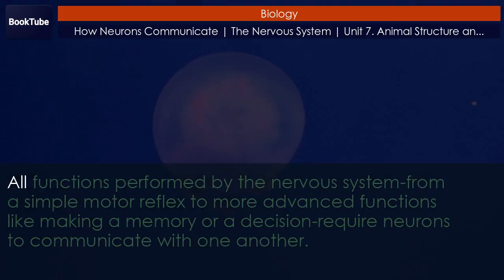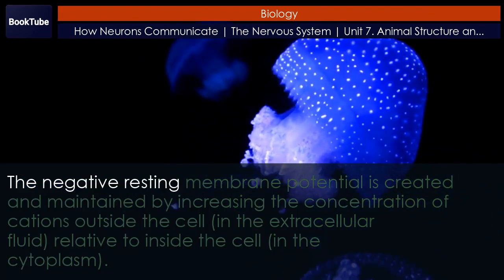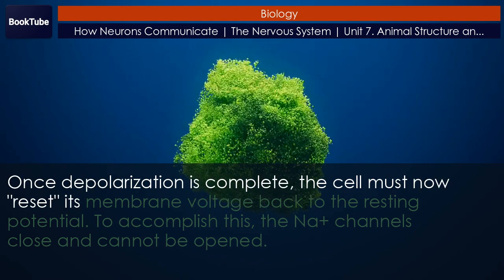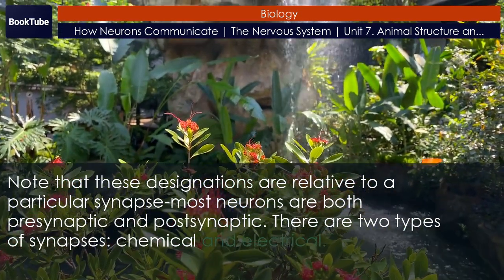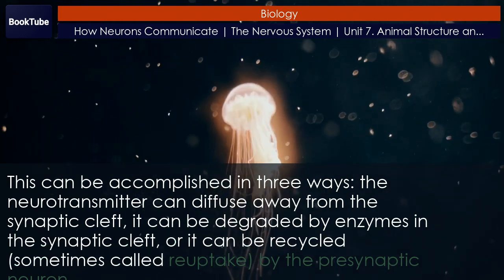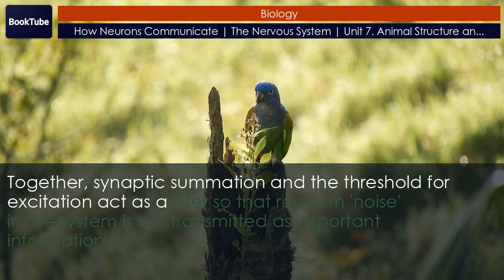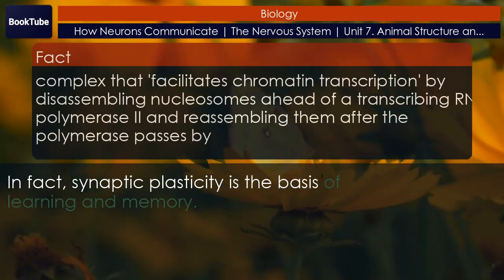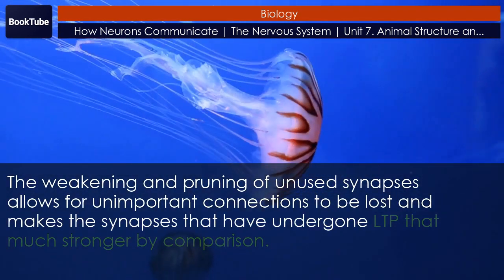How Neurons Communicate | The Nervous System | Unit 7. Animal Structure and Function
Chapter: How Neurons Communicate
Collection: The Nervous System
Unit 7. Animal Structure and Function
Book: Biology

Neurons have charged membranes because there are different concentrations of ions inside and outside of the cell. Voltage-gated ion channels control the movement of ions into and out of a neuron. When a neuronal membrane is depolarized to at least the threshold of excitation, an action potential is fired. The action potential is then propagated along a myelinated axon to the axon terminals. In a chemical synapse, the action potential causes release of neurotransmitter molecules into the synaptic cleft. Through binding to postsynaptic receptors, the neurotransmitter can cause excitatory or inhibitory postsynaptic potentials by depolarizing or hyperpolarizing, respectively, the postsynaptic membrane. In electrical synapses, the action potential is directly communicated to the postsynaptic cell through gap junctions-large channel proteins that connect the pre-and postsynaptic membranes. Synapses are not static structures and can be strengthened and weakened. Two mechanisms of synaptic plasticity are long-term potentiation and long-term depression.

00:00 How Neurons Communicate
00:36 Nerve impulse transmission within a neuron
01:13 Neuronal charged membranes
02:16 Resting membrane potential
05:15 Action potential
08:01 Myelin and the propagation of the action potential
09:50 Synaptic transmission
10:36 Chemical synapse
14:15 Electrical synapse
16:10 Signal summation
17:16 Everyday connection
20:16 Synaptic plasticity
20:58 Long-term potentiation (ltp)
23:02 Long-term depression (ltd)
24:06 Section summary